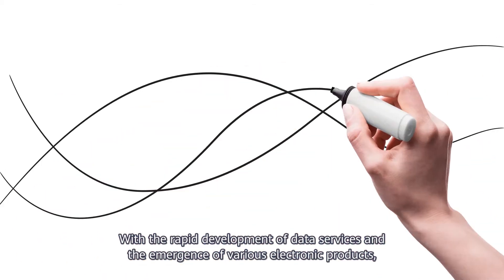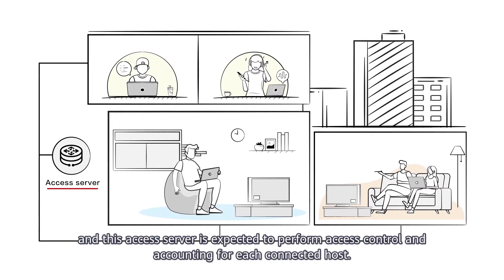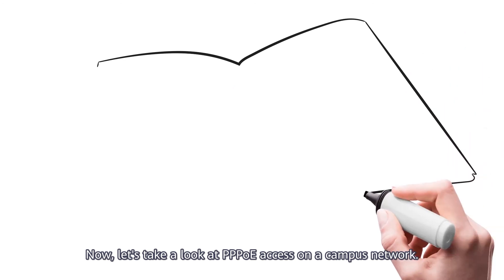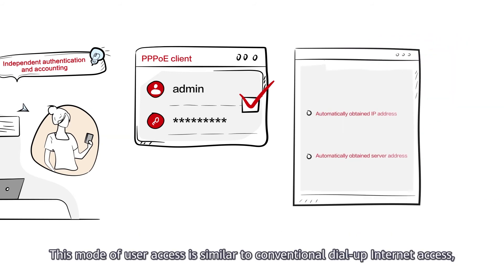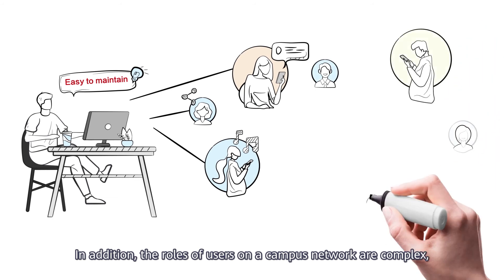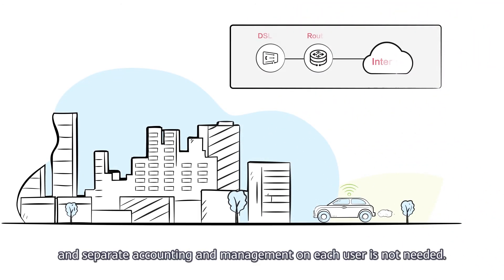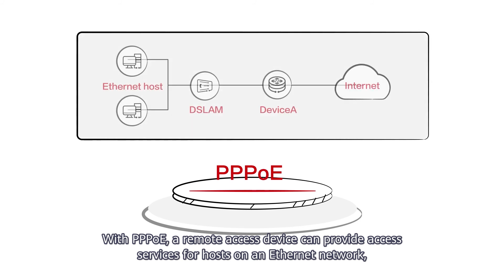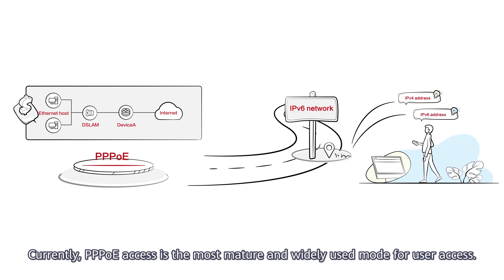Huawei Router User Access Series Videos - Introduction to PPPoE Access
This video describes the background of PPPoE access and the deployment of PPPoE access based on campus network application scenarios.